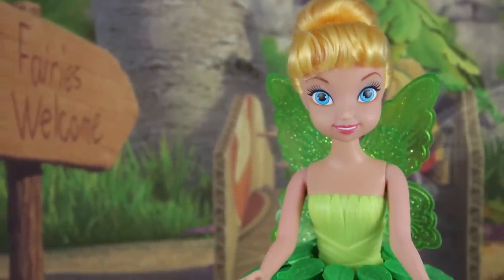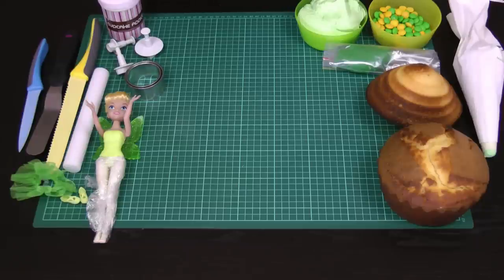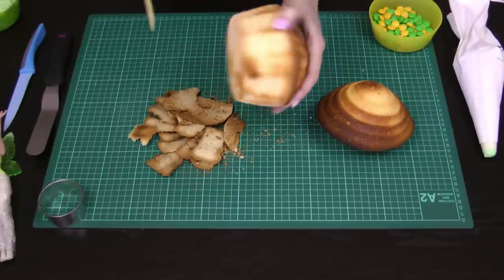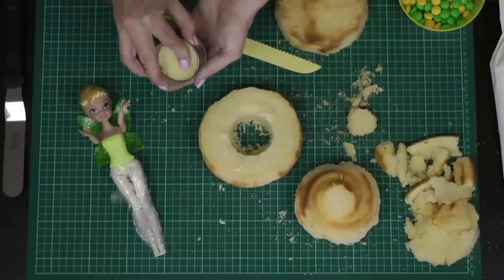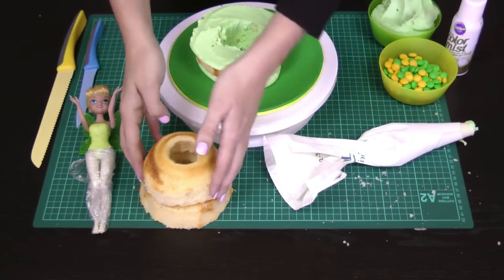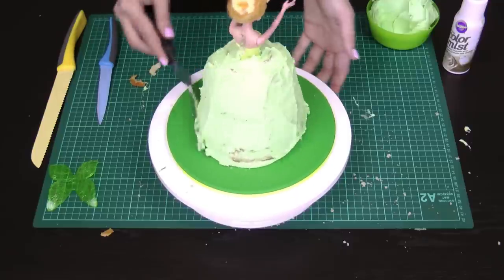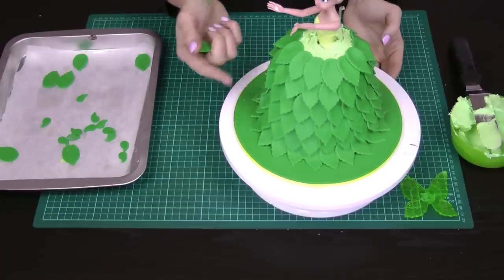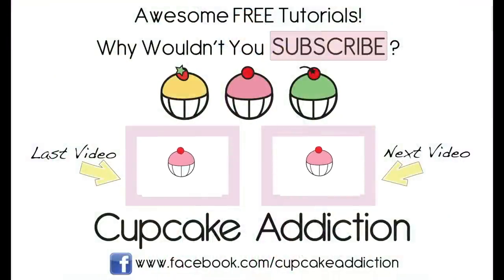Make a TINKERBELL Fairy Princess SURPRISE PINATA Cake! A Cupcake Addiction How To Tutorial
Tinkerbell Cake Tutorial! ---Be sure to SHARE, LIKE & FAVOURITE if you love it!---
Learn how to make this stunning TINKERBELL Princess SURPRISE PINATA Cake, using just a few simple ingredients.

Its a lot easier than it looks and the hidden cascade of candy makes for a stunning surprise when you cut this beautiful cake.

Tools & Equipment:
Sharp knife
Offset spatula (or regular knife)
Serrated knife
Fondant roller
Leaf plunge cutters, leaf shaped cutters or a circular cookie cutter
Circle cookie cutter (5.5cm or 2 1/4")
Cornflour (or icing sugar - to prepare fondant surface)
Iced cake board (tutorial link below)
Tinkerbell Doll (try to get one with plastic clothing on the bodice, rather than material)
Piping bag
Round piping tip (any size will do but larger is better)

Ingredients:
Giant cupcake, baked and cooled (see giant cupcake basics links below) - You could also use regular cakes, or store bought cakes and just carve the dress shape by hand)
Buttercream frosting, tinted green (see recipe link below)
Green fondant
Green & yellow m&m's, or whatever candy you'd like inside your tinkerbell. Smaller candy gives a better spill effect
Wilton gold colour mist, or glitter (optional)
Sugar flowers - I used 4 or 5 small pink roses  (optional extra decoration)

Xx Elise